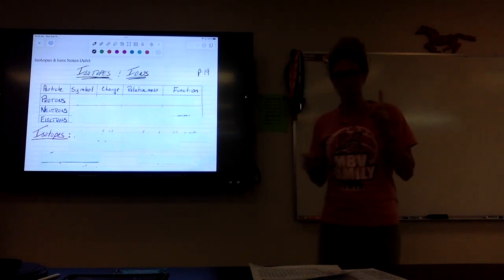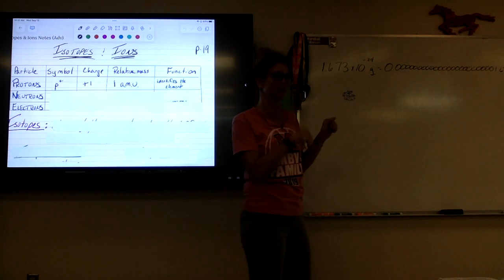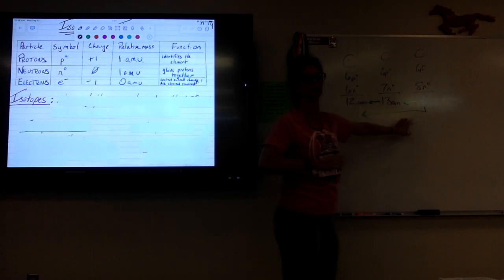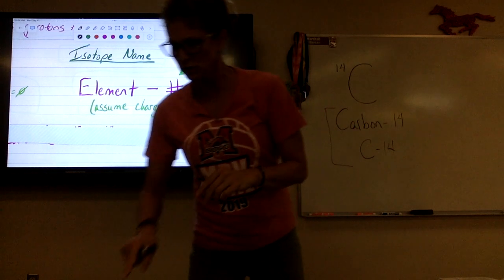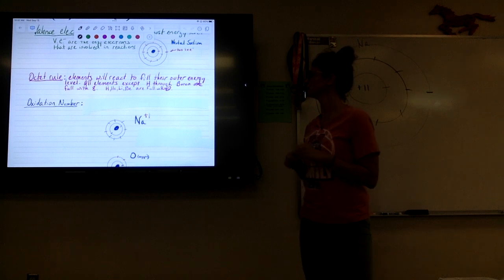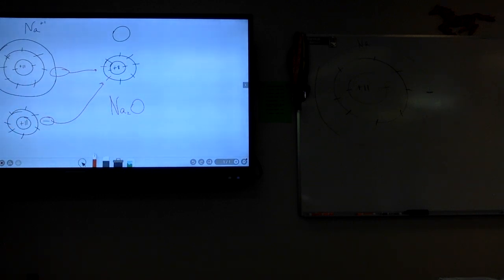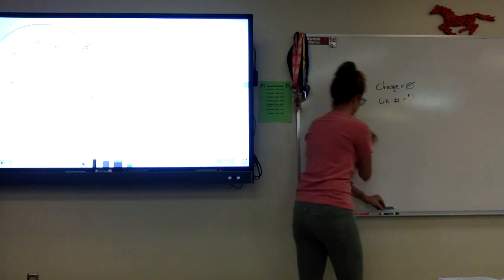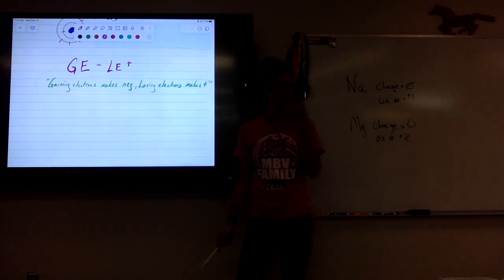Ions & Isotopes Lecture